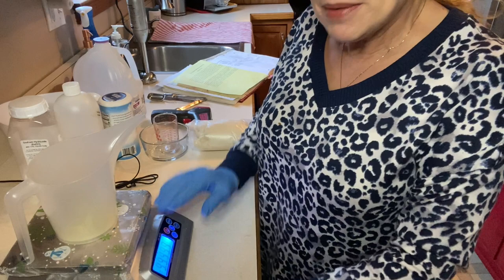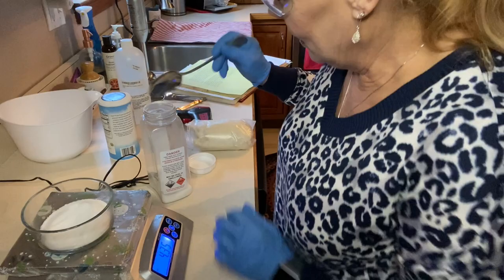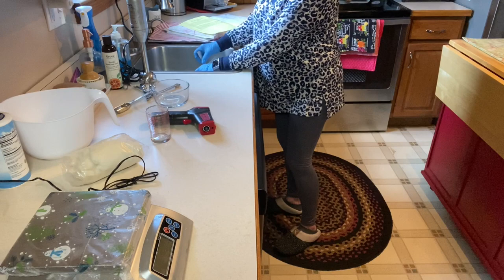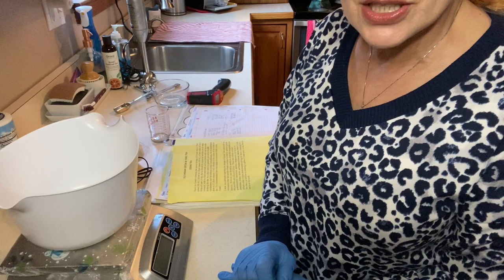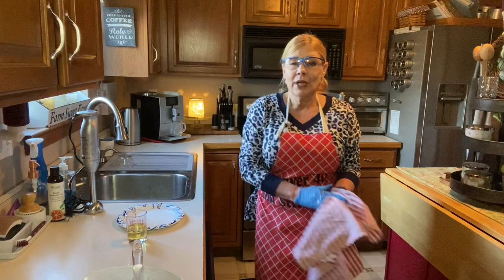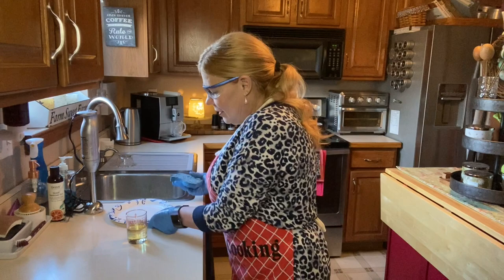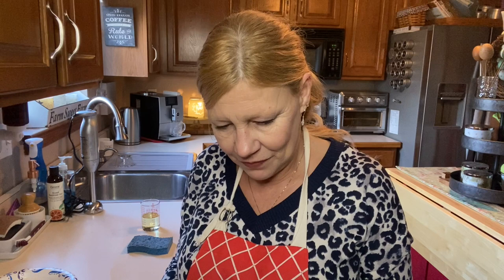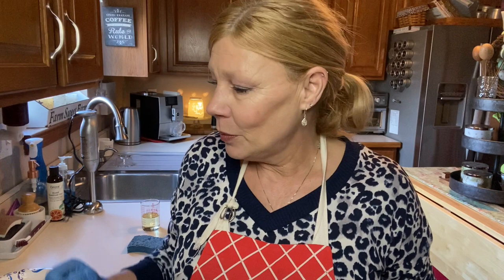Bye Bye Winter Skin #2 - How to Make Your Own Charcoal Facial Soap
Join me today as I make a batch of my special charcoal facial soap.  As always, please do your own research regarding soap recipes and essential oils to determine what is safe for you.  My recipe is provided only as a suggestion, and I am not making any claims or guarantees regarding this recipe:

12.2 oz distilled water
4.36 Oz Sodium Hydroxide
2 TBL fine sea salt
pinch tussah silk
10 oz coconut oil
10oz lard
2 oz avocado oil
8 oz olive oil
2 oz castor oil
20 gr lavender essential oil (EO)
15 gr tea tree EO
15 gr peppermint EO
10 gr rosemary EO

The Essential Oil Makers Handbook